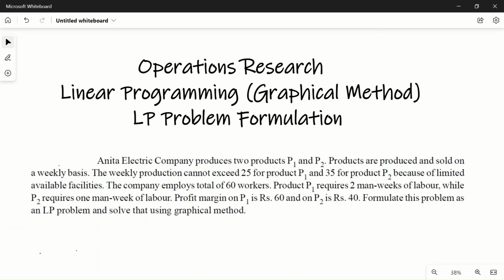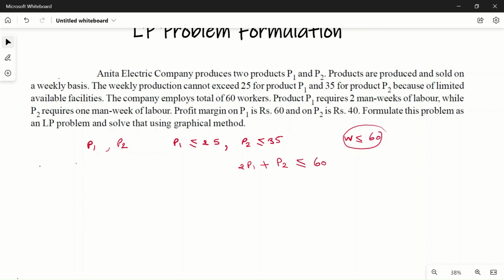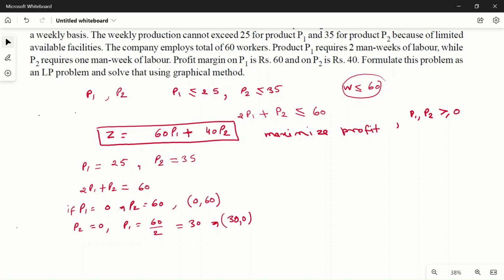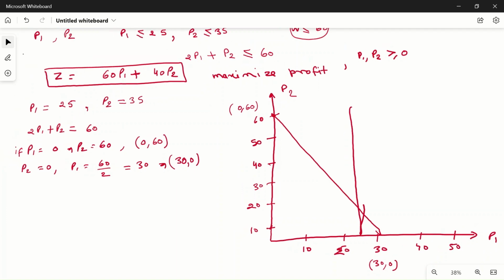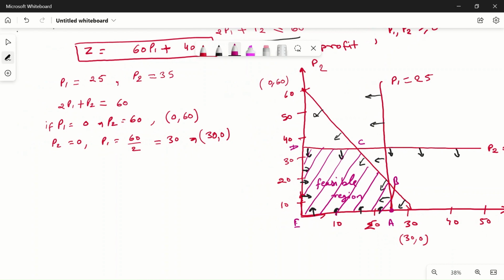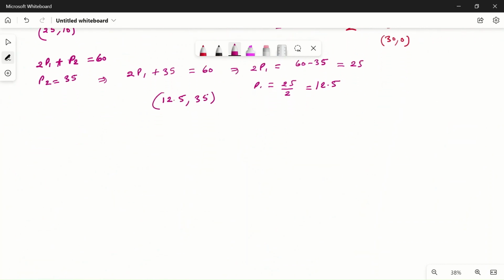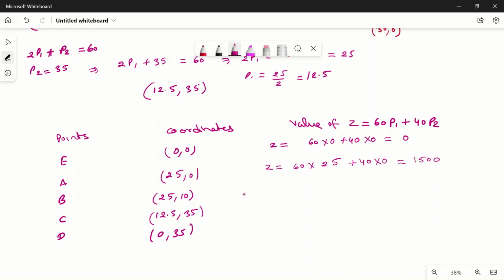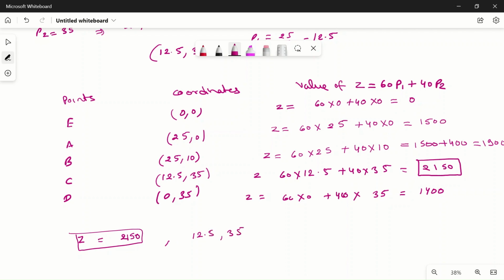Operation Research: 08: Linear Programming//Graphical method//Problem Formulation